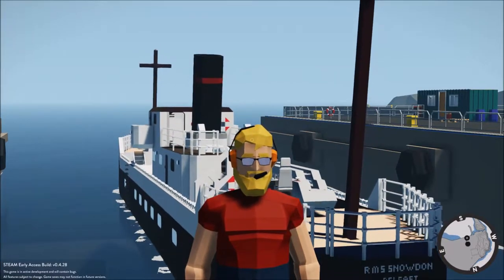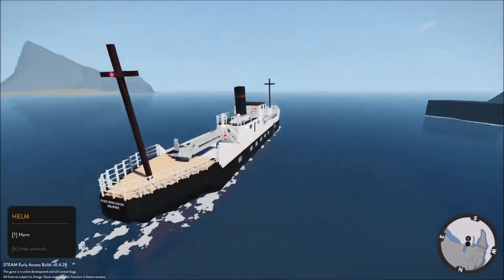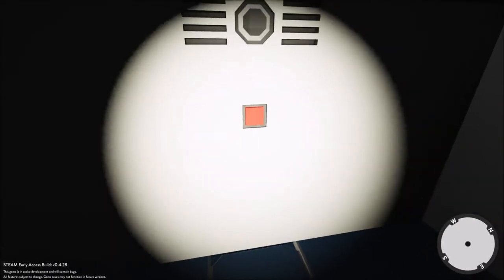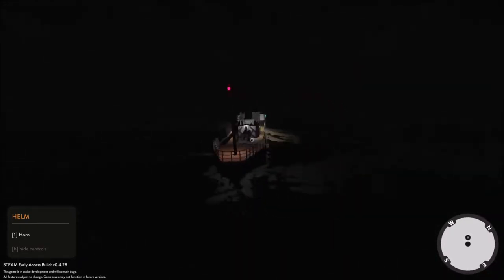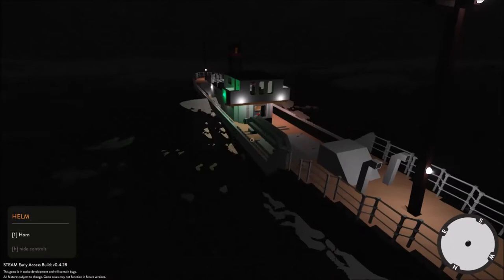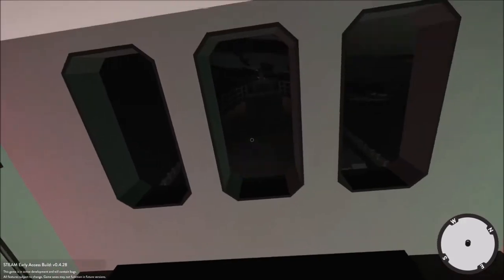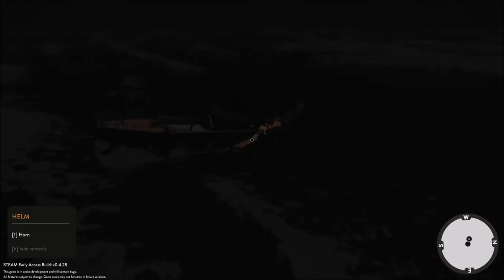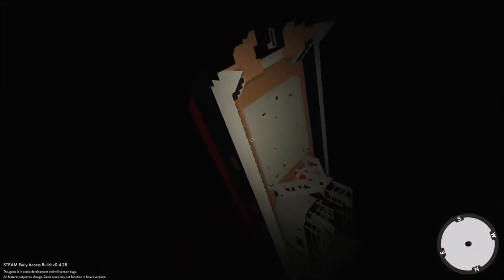Sinking Ship Survival #1 Stormworks Build and Rescue w/Tsunami!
(All credit goes towards Camodo Gaming)

Stormworks is a game where you design and pilot your own sea/air rescue service. Steer or fly your custom-designed vehicles into fierce storms. Plan and execute rescues in a variety of challenging crisis scenarios.